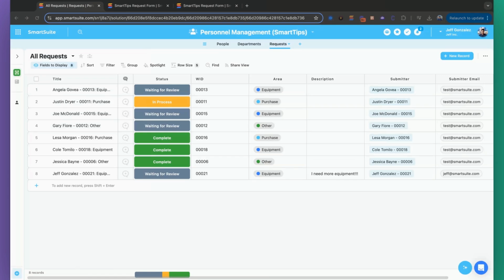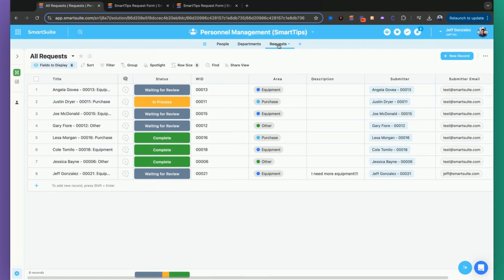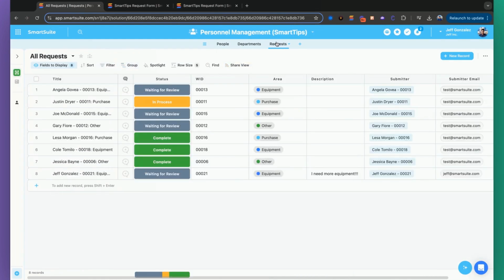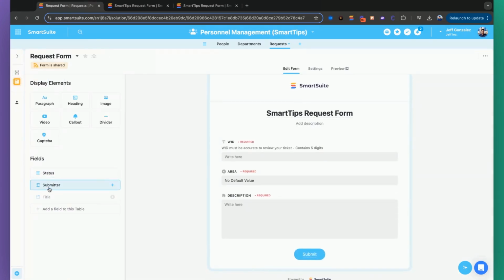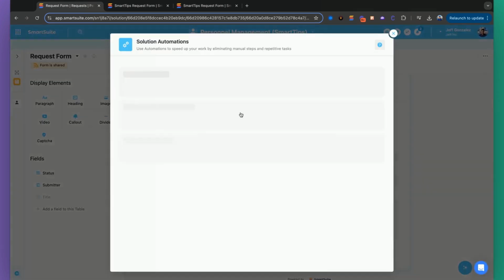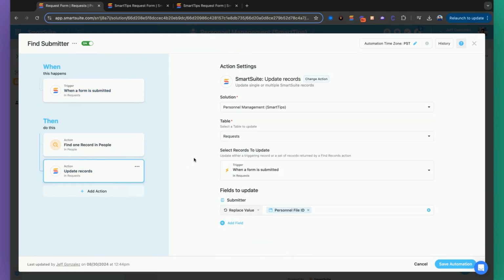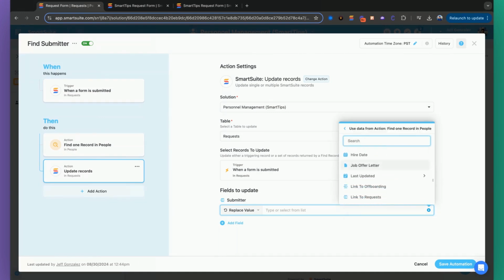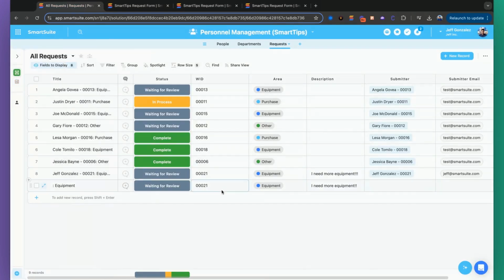How to Link Records After a Form Submission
🔗 Automate Record Linking After Form Submission in SmartSuite 🔗

In this Smart Tips episode, Jeff Gonzalez shows you how to automatically link records in SmartSuite after a form submission, streamlining the process of connecting requests to specific people without revealing sensitive information.

Learn how to:

🔹 Use unique identifiers to match form submissions with existing records.

🔹 Leverage automations to link records behind the scenes, enhancing security and efficiency.

🔹 Simplify form submissions for external stakeholders while maintaining control over data visibility.

This technique is perfect for managing requests, approvals, and any process requiring secure, automated record linking. Watch the video to see how it works!